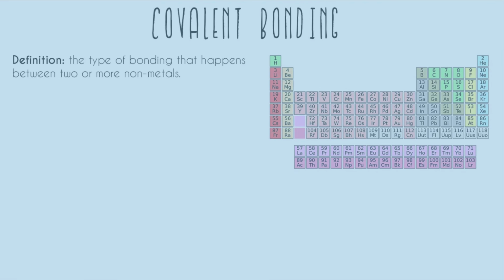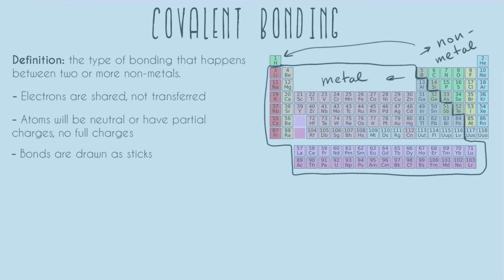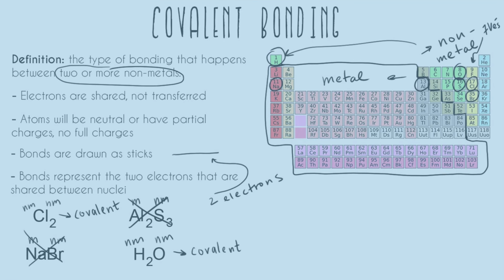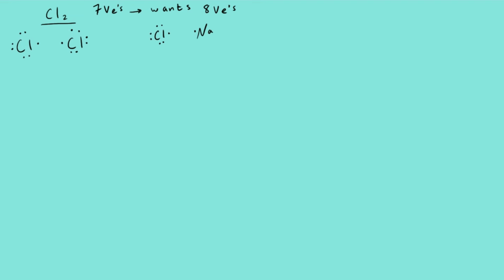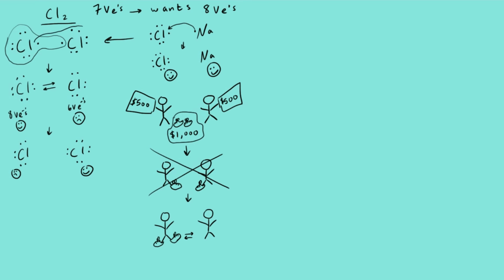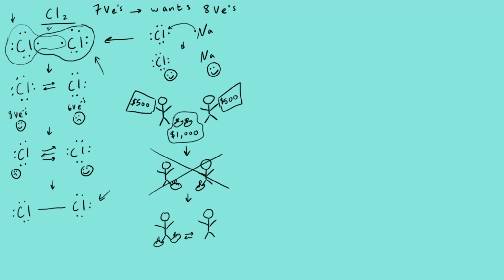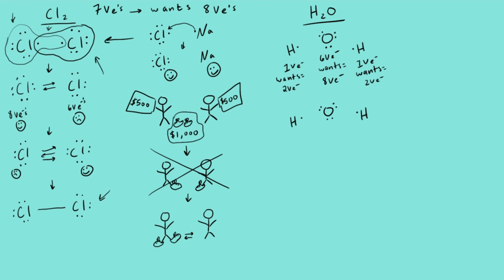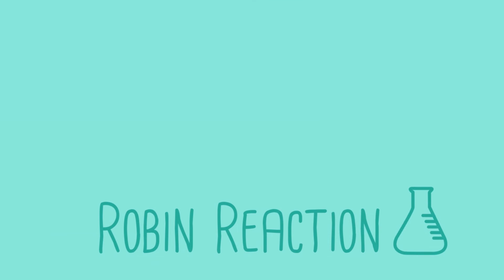Covalent Bonding! (Definition and Examples)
Covalent bonding is one of the two main types of bonding. Because it’s about sharing electrons, most of the time atoms involved in covalent bonding will have no charges.

LET ME be your online tutor!

I'm Robin Reaction!
My goal is to help you understand chemistry by breaking down difficult concepts into pieces you can understand. I've taught thousands of students and no matter how much you're struggling, I promise you can learn this stuff if you dedicate yourself to learning it and get help from the right people!